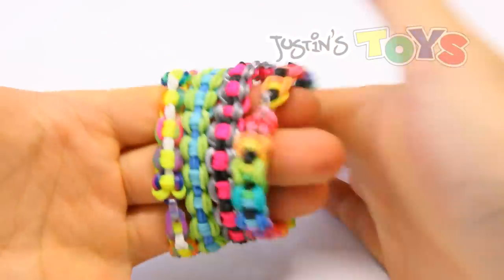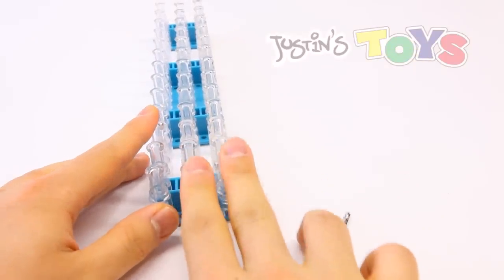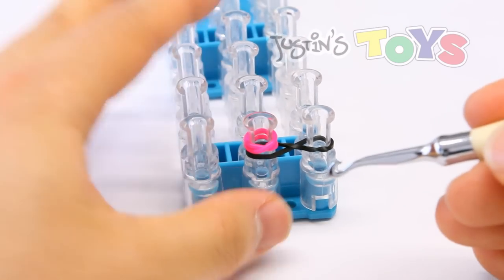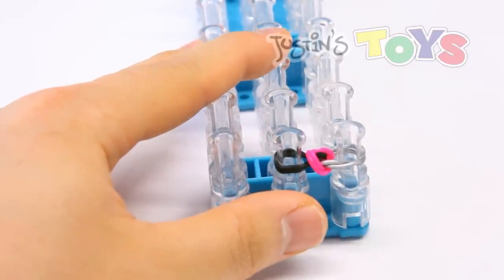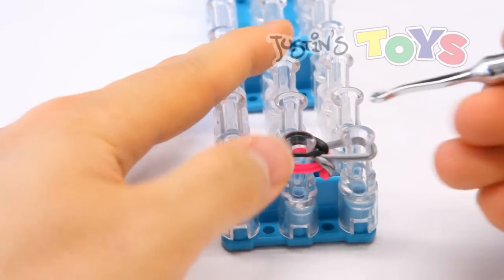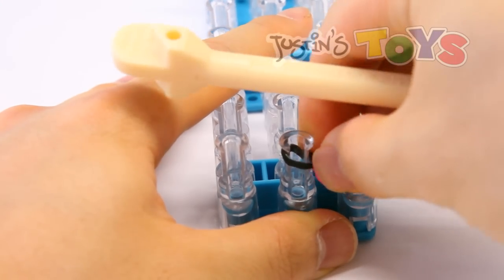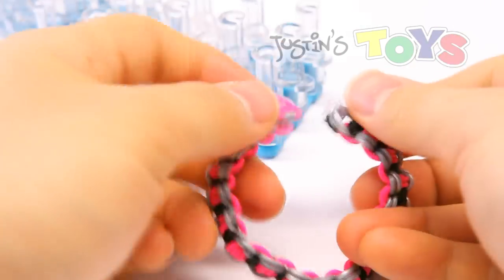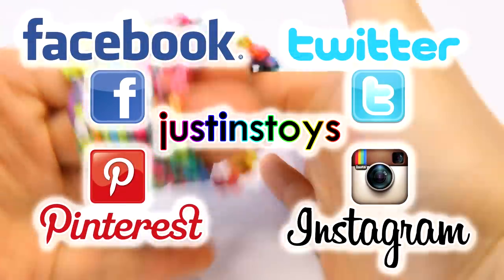How to Make a Bicycle Chain Rainbow Loom Bracelet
This rainbow loom bracelet was designed by Jacob Banner, instagram BuFFalimp
Instagram @rainbowloomgirll also came up with a slipknotted version of the design without our prior knowledge

This bracelet resembles a bicycle link chain and it is said to be the closest resemblance to a cobra paracord out of all rainbow loom bracelet designs. We recommend using 3 different colors or sequences of colors.

In summary, this bracelet is a classic single with links that are gridlocked over each other on both sides.

This bracelet requires approximately 60 bands. To calculate how many bands you need, take the length of your wrist in inches and multiply it by 3.25. You will need this amount for each of these links and about 5 less for the center classic single colors.